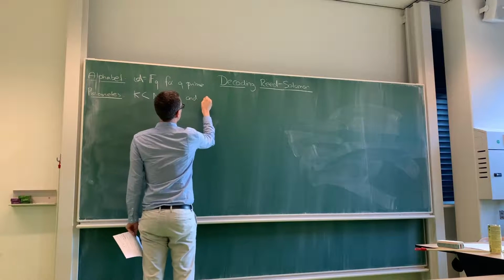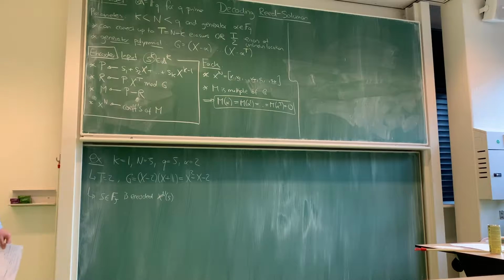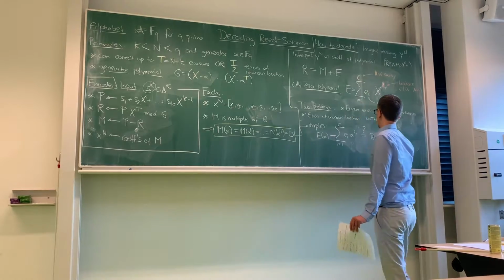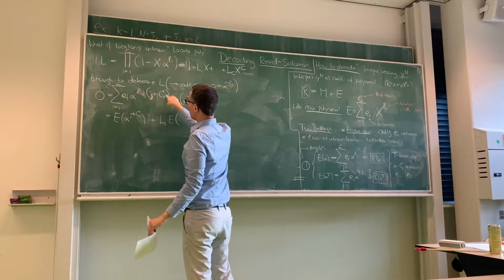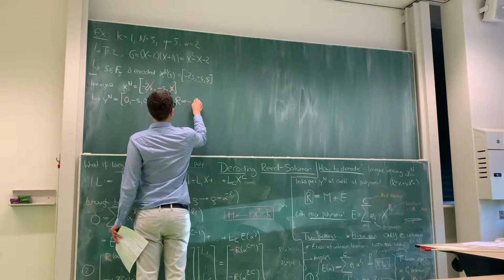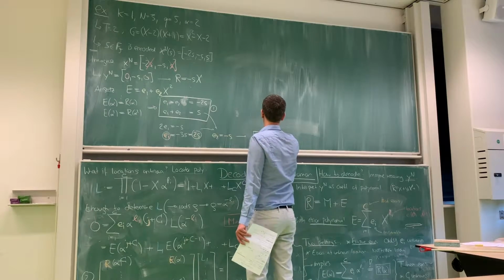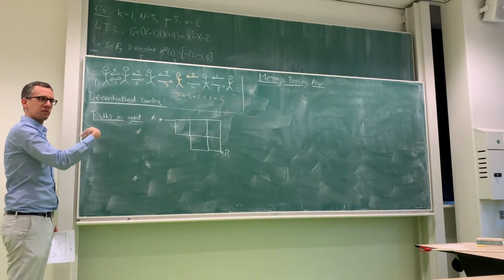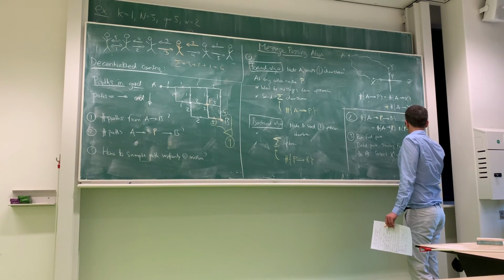IIT'19 Lecture 12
Decoding Reed-Solomon Codes, Message Passing Algorithms

Chapters:
0:00 Recap
16:50 Erasure errors
34:22 Errors at unknown locations
53:50 Example of decoding Reed-Solomon Codes
1:09:44 Back to the general decoding problem
1:13:54 Message Passing Algorithms